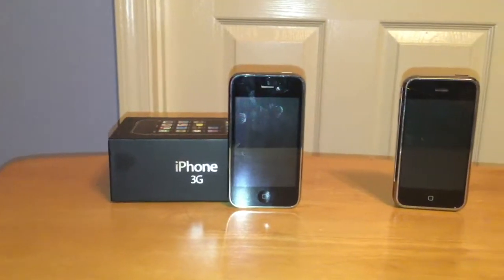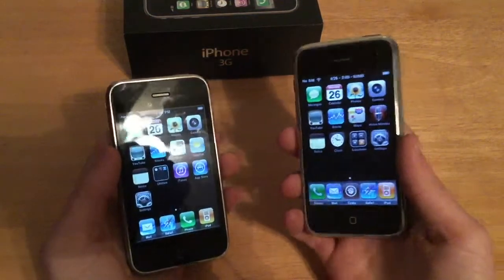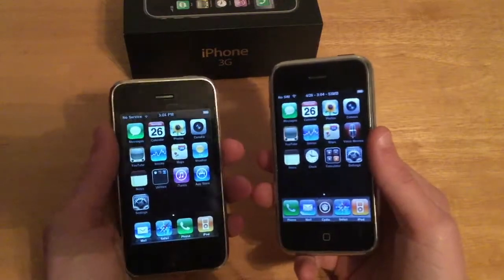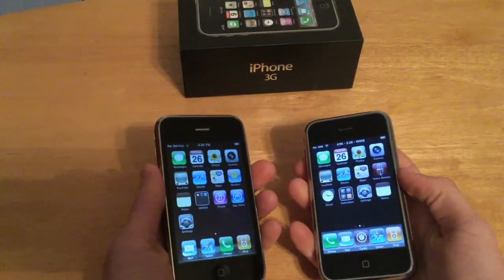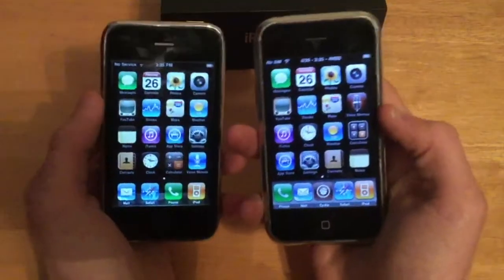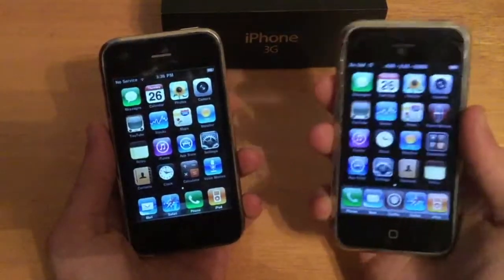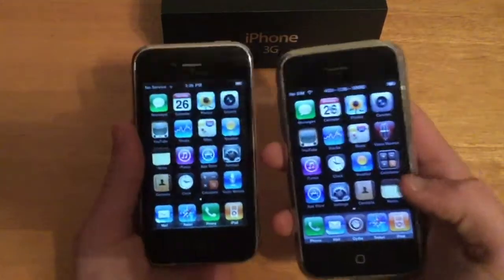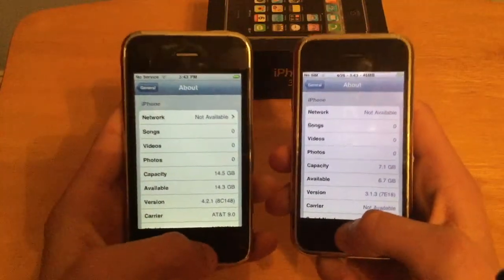iPhone 2G VS iPhone 3G. Whats The Difference?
Leave any questions or comments down below in the comments.  I will try to get back with you as soon as i can.  Thanks!  Peace!